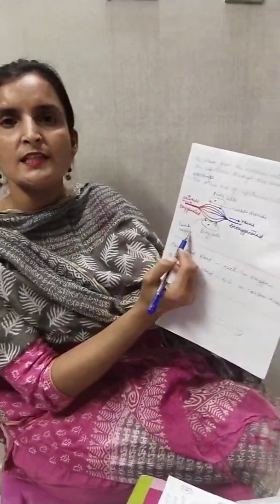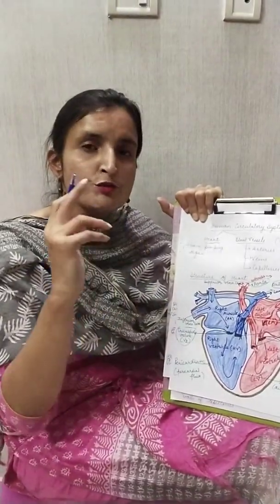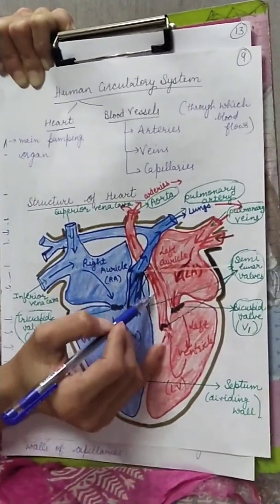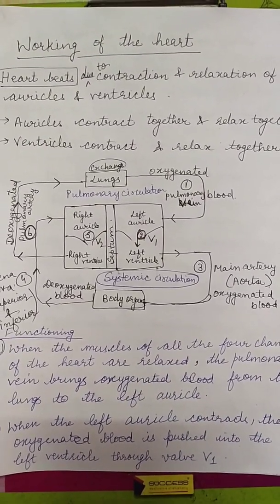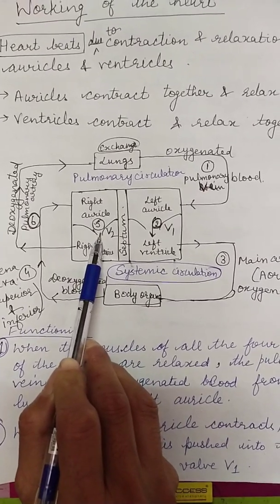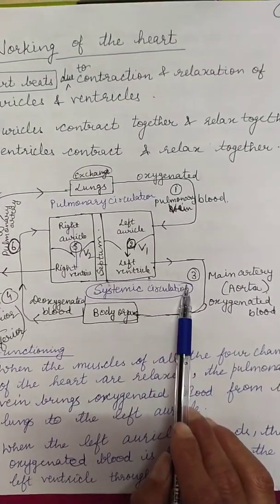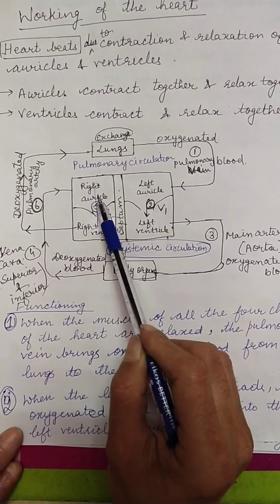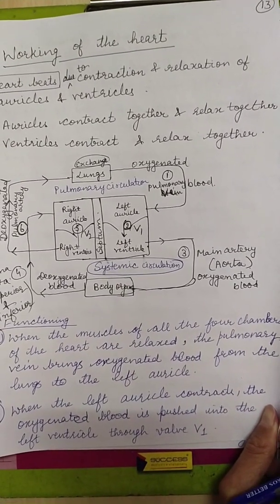Class10-Life Processes-Human Heart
Structure & Working of Heart